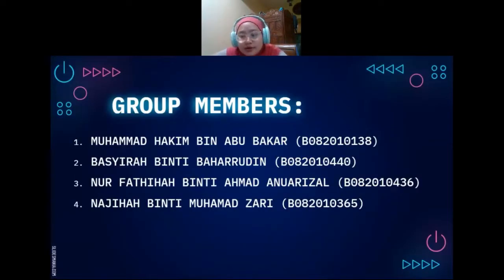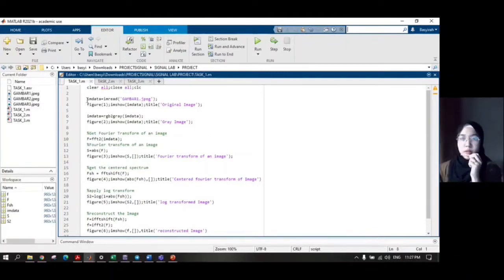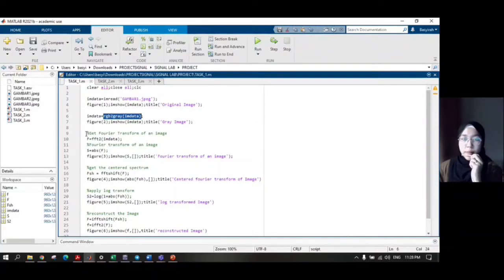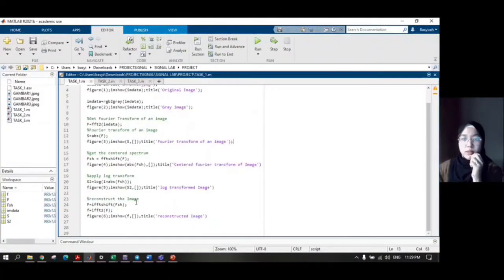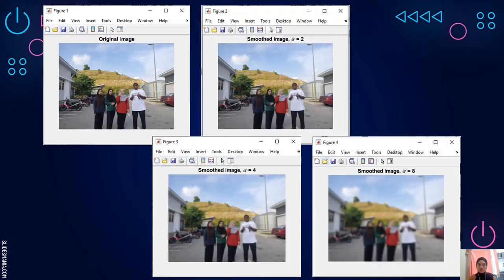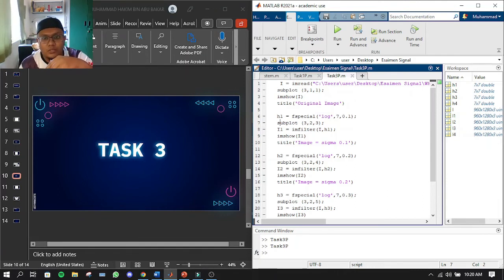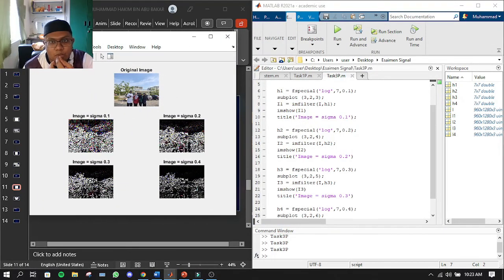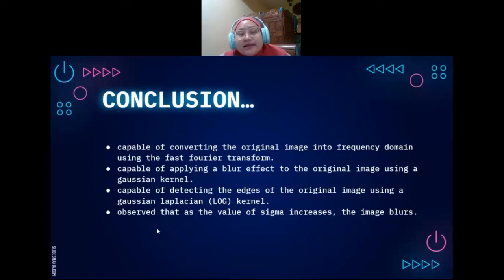ASSIGNMENT PROJECT TEAM N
PROJECT BEET2343 DISCRETE SIGNAL AND SYSTEMS

Muhammad Hakim Bin Abu Bakar (B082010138)
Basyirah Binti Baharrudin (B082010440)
Nur Fathihah Binti Ahmad Anuarizal (B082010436)
Najihah Binti Muhamad Zari (B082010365)